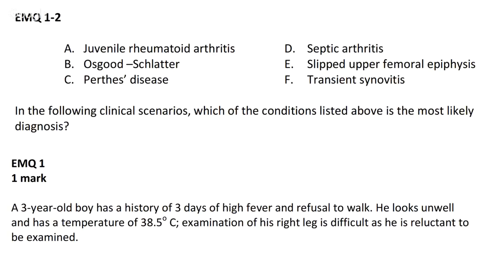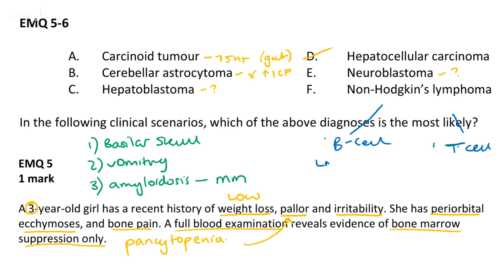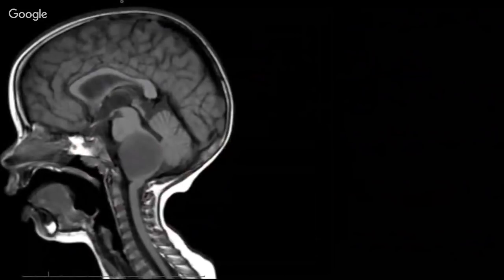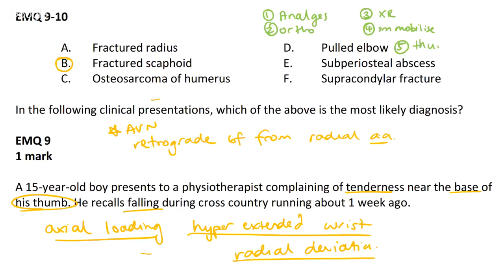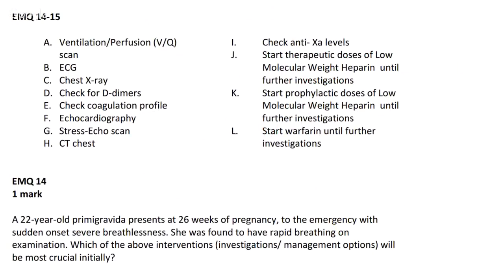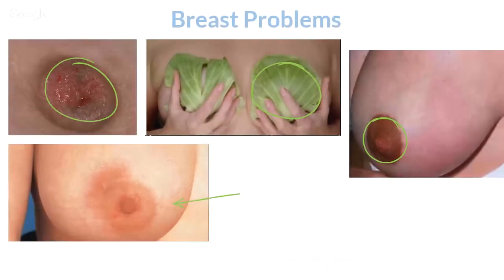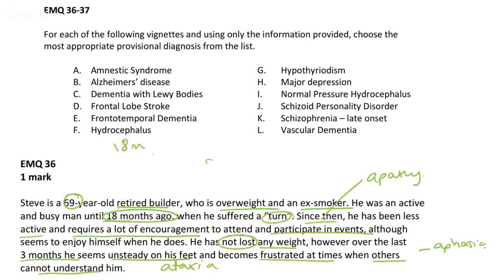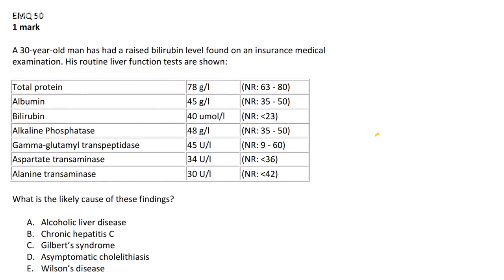YESPA - helping u to revise - VIA (Paper 5) pt. 1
an in-depth analysis of the paper! Again, please let me know of any corrections!